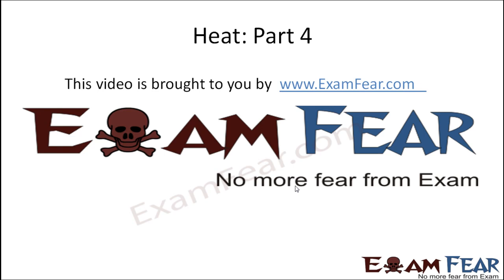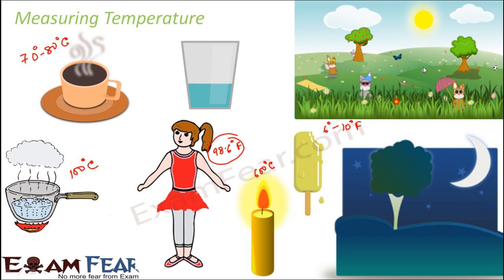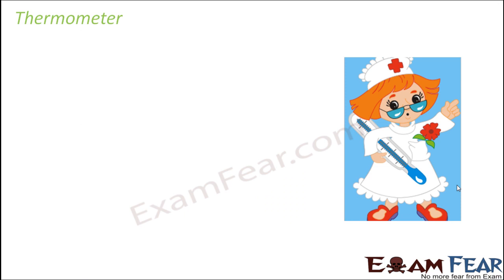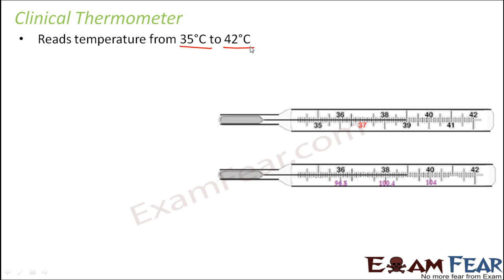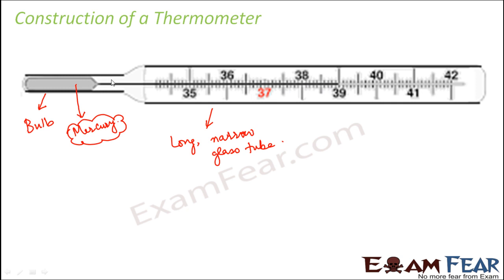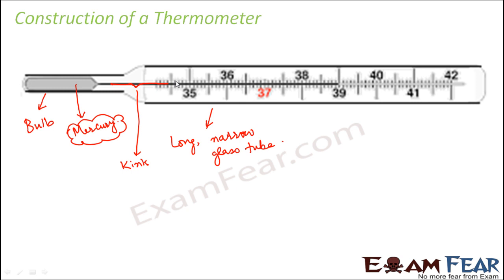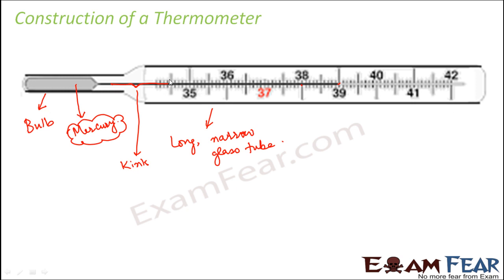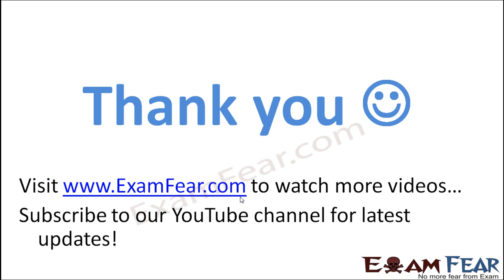Chemistry Heat Part 4 (Thermometer Construction) Class 7 VII